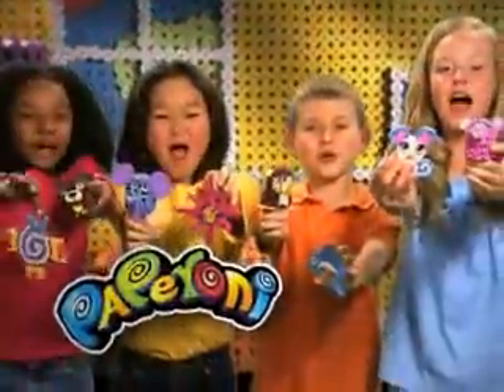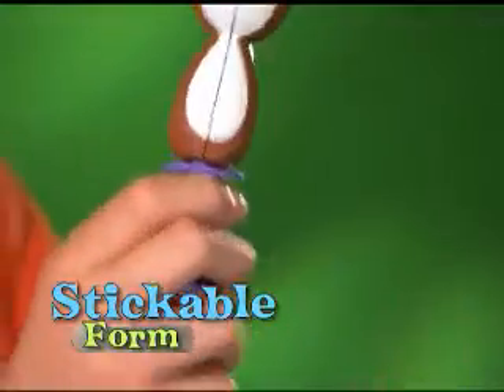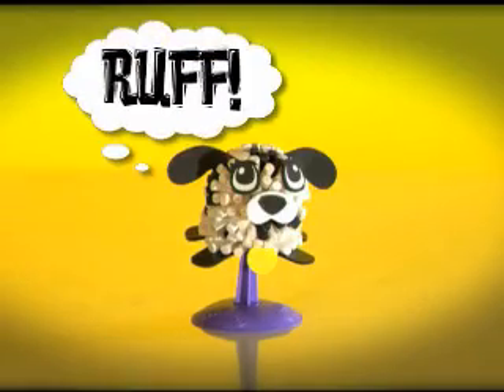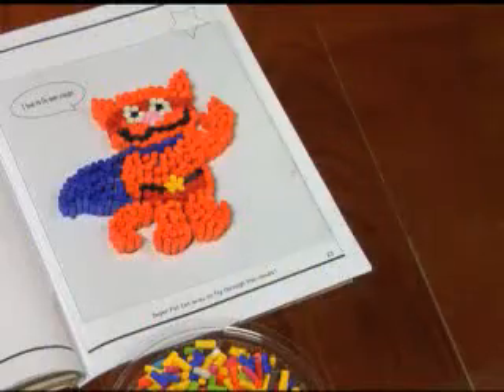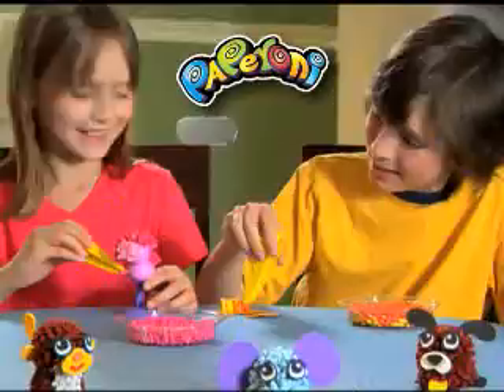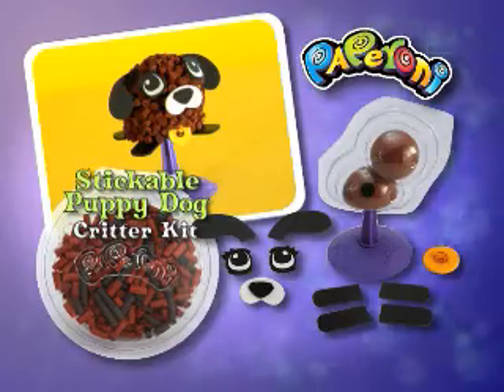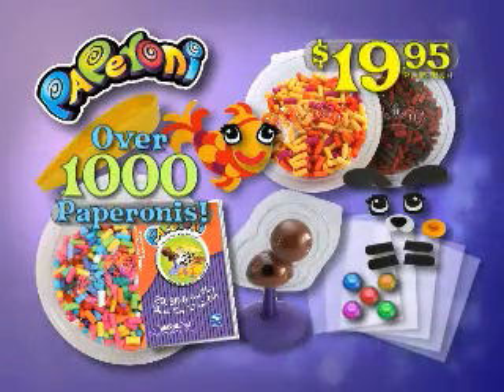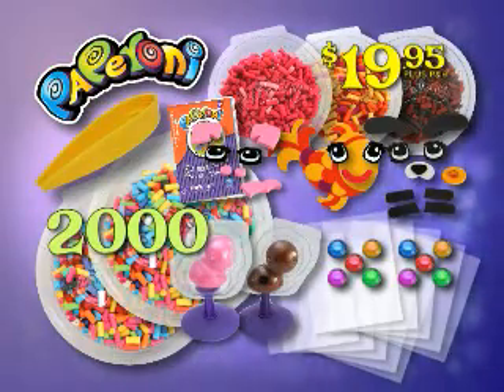the official paperoni commercial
Whats paper?

Whats fun?

Rolled into one?

PAPERONI!